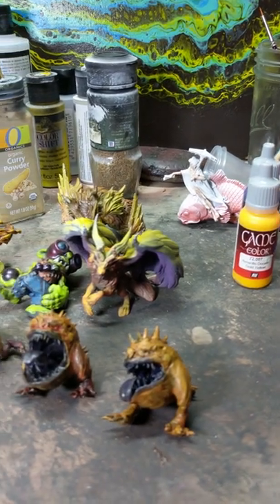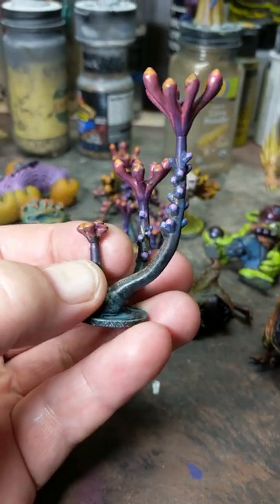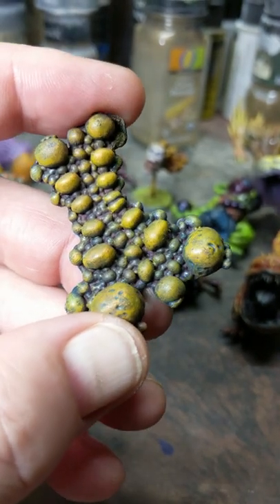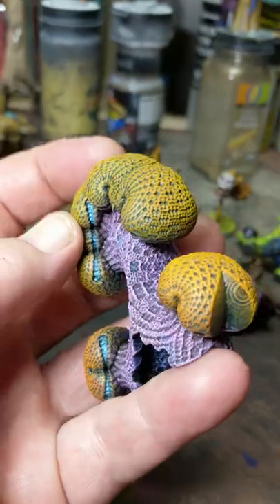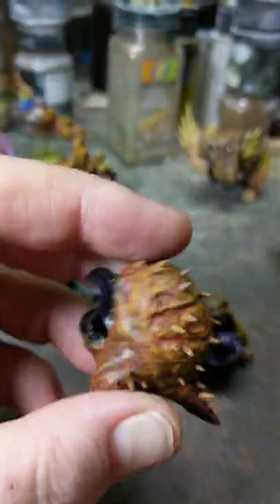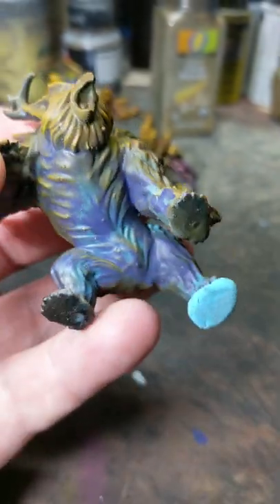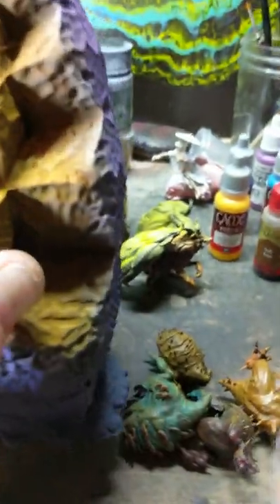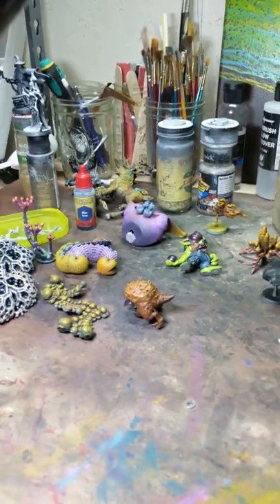Paint My Workbench #1 - alien clown car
I've given myself a quest to actually finish painting all of the 3D printed minis on my workbench. Here's an update where I show a few finished pieces and the progress on others. I'm posting more pics of it all on Instagram, too.

Several of the models in this vid are from my Fractal Forest collection. The Kickstarter is done but you can still pre-order. Over 60 fantasy plants and fractal artifacts to 3D print.

This vertical video is an experiment - trying making quick vids with my phone. I know many people hate vertical vids, but it feels pretty natural if you are watching on phone. At any rate - so far it's been a big hassle to process and upload the clips.  Might try some more with a different approach, but it certainly didn't save me any time on this attempt.